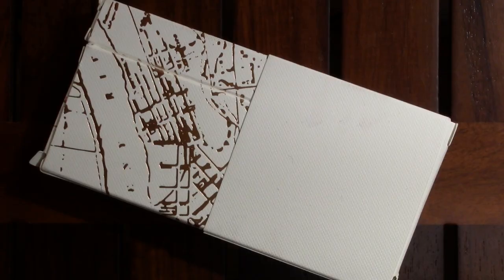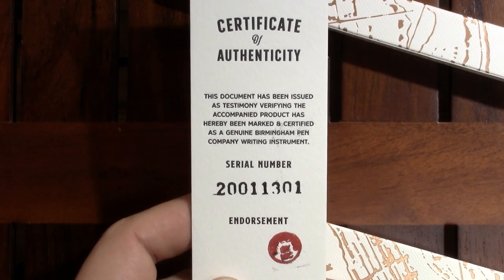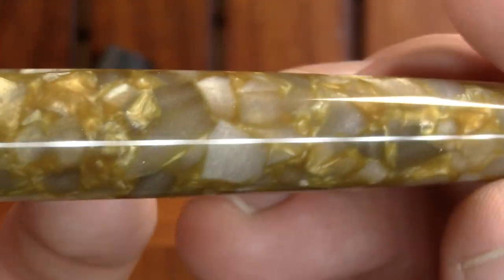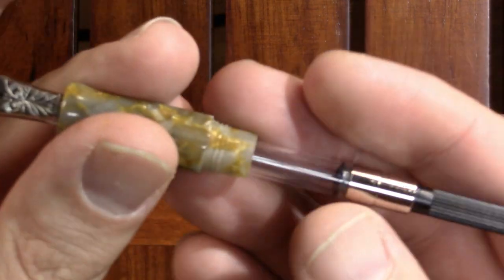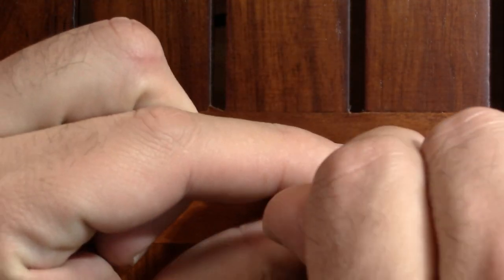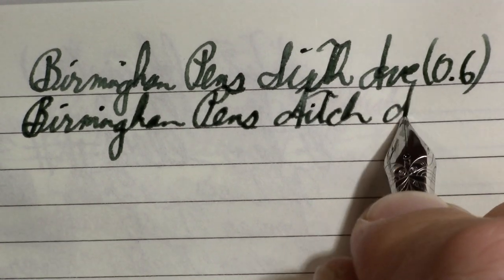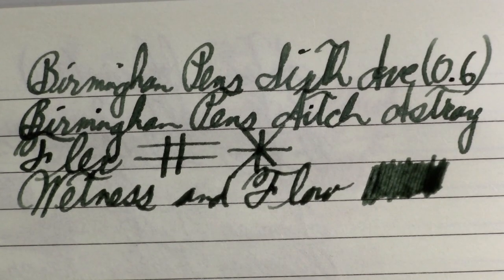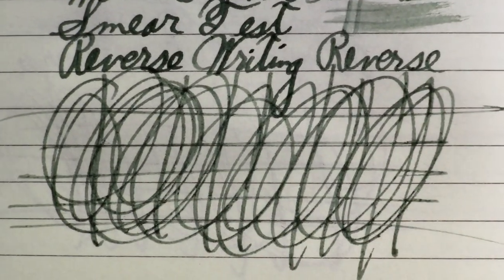Birmingham Pens 6th Avenue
In the last of my pre-virus videos, I discuss the Birmingham Pens Sixth Avenue fountain pen.